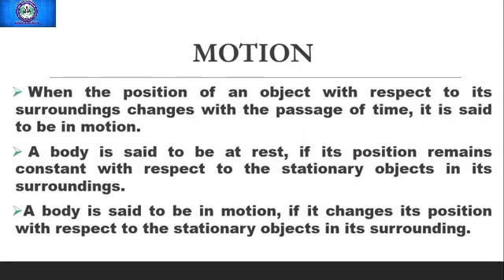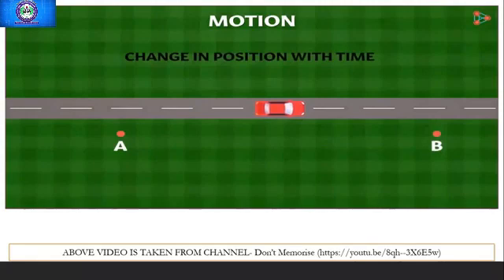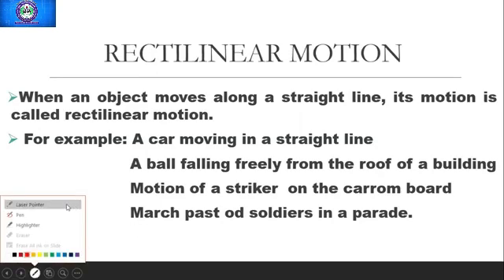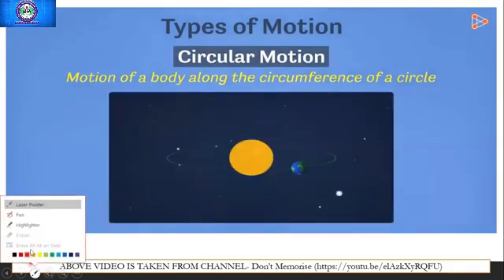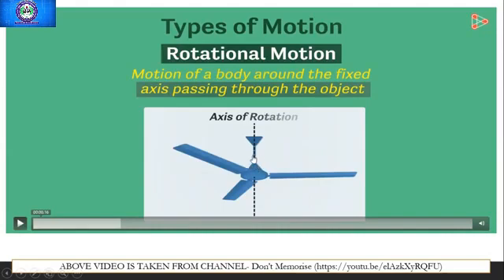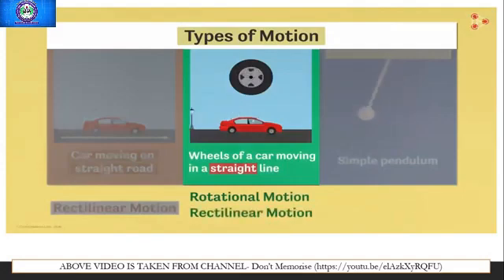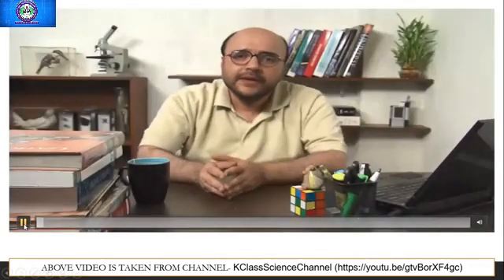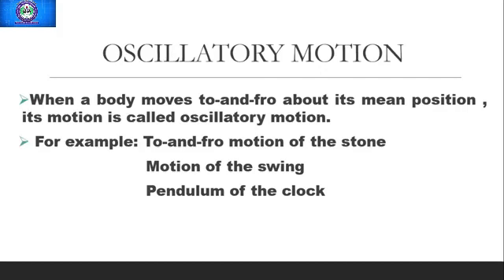CLASS VI, SCIENCE, CH 10 PART 2, MOTION AND MEASUREMENT